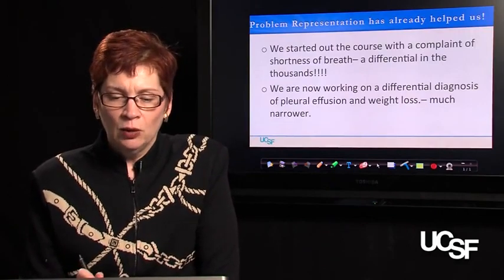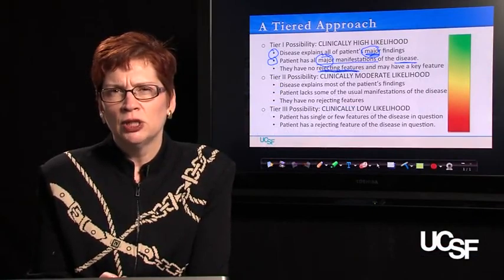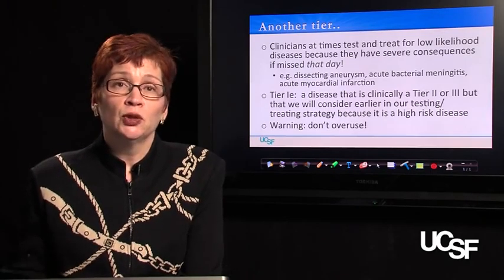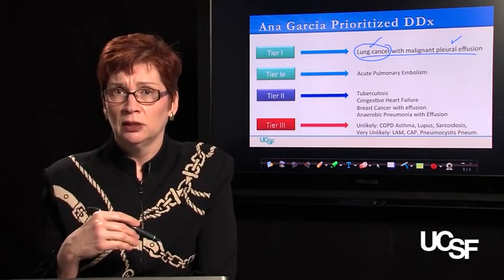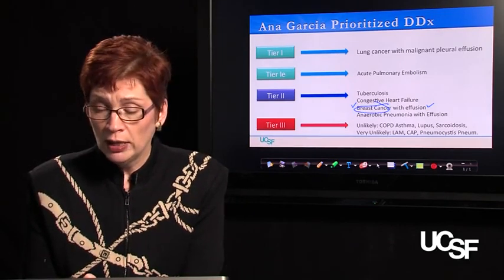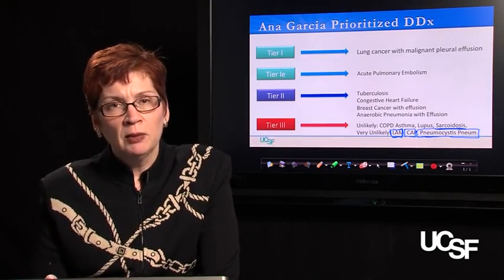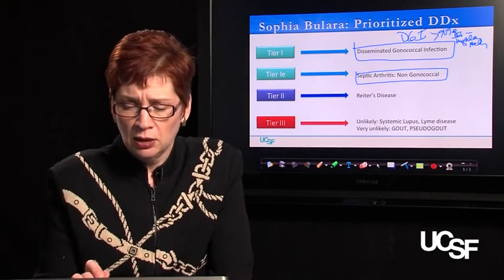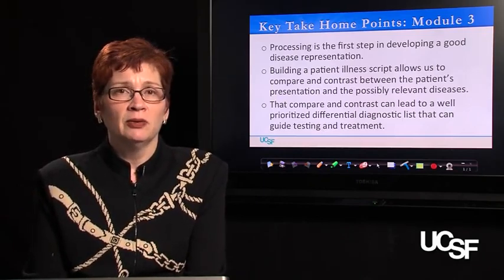Clinical Problem Solving 2 1 Part 2 Establishing and Prioritizing a Differential Diagnosis 3538